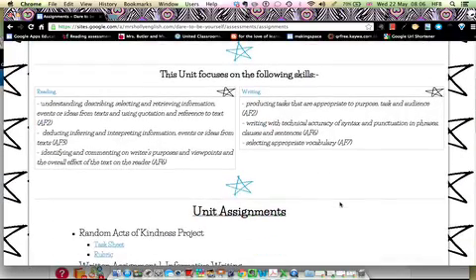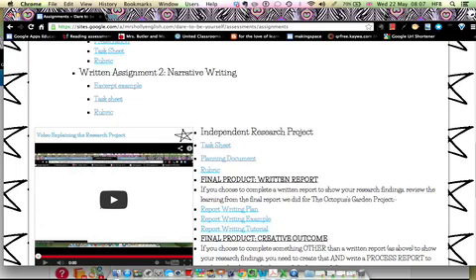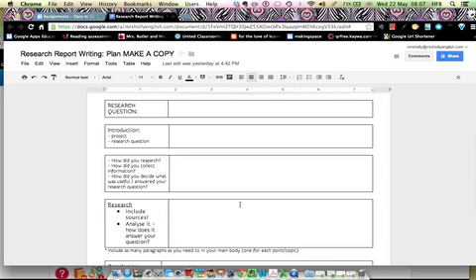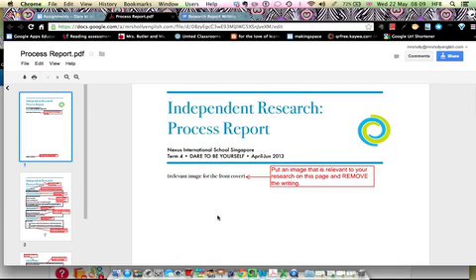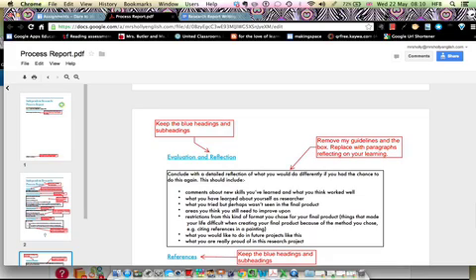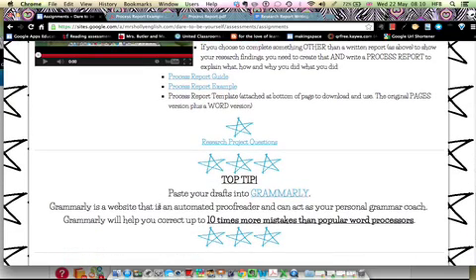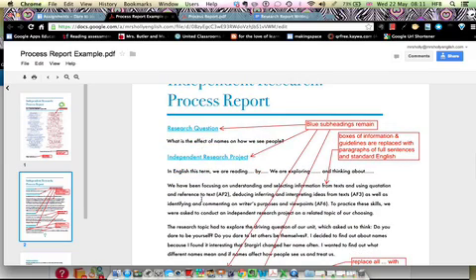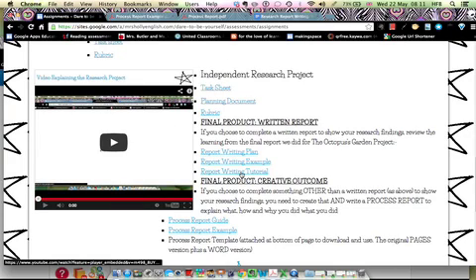Independent Research Project: A Guide